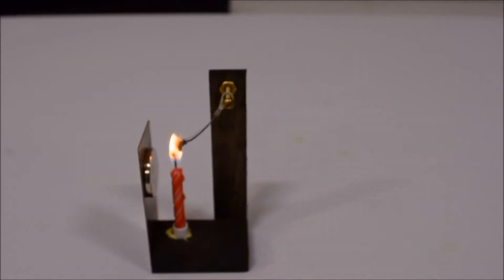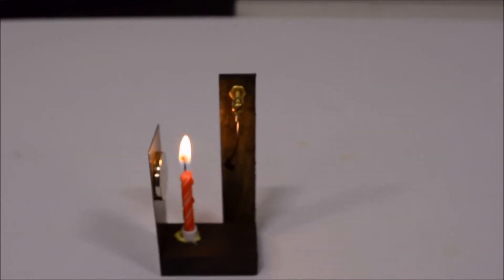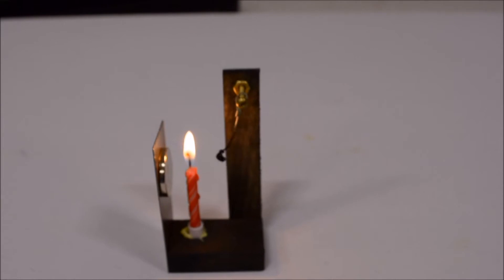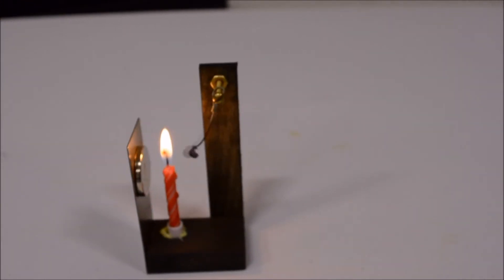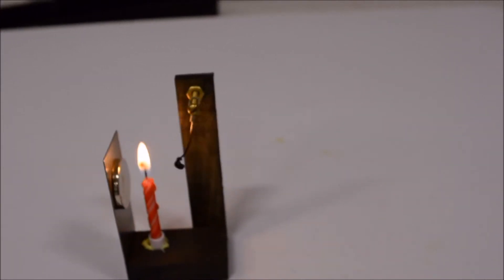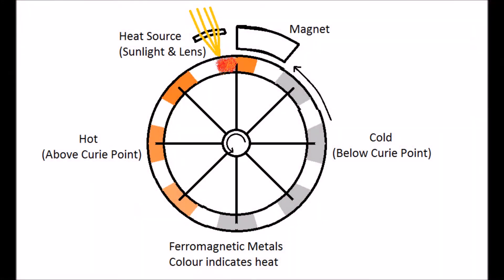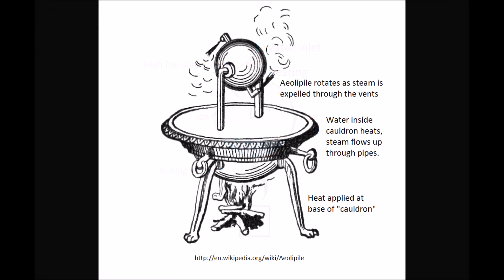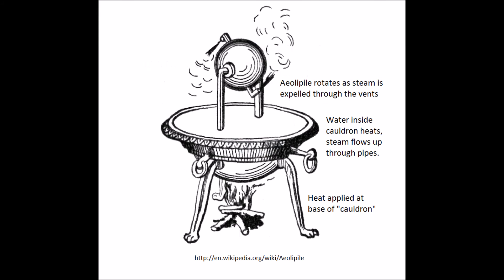4 Novel Heat Engines - Curie, Stirling, Hero, Bimetallic Strip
1. Curie Point Engine
2. Stirling Engine
3. Hero Steam Engine
4. Bimetallic Strip Engine